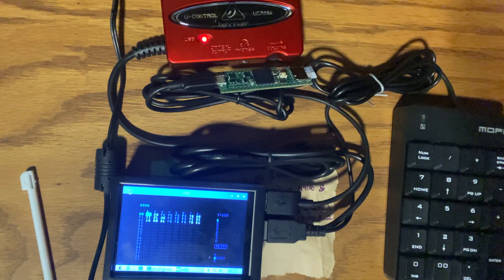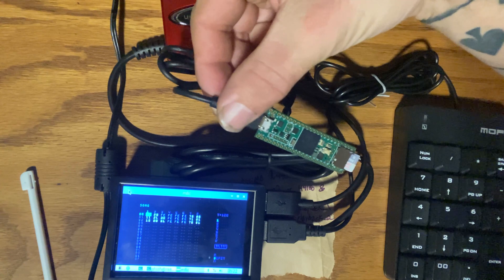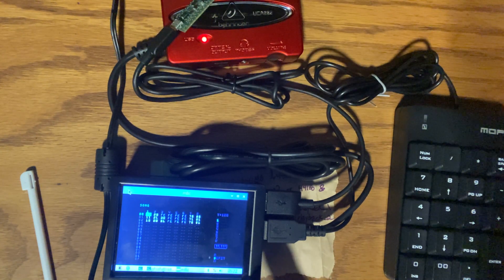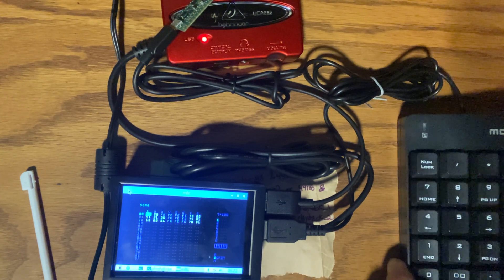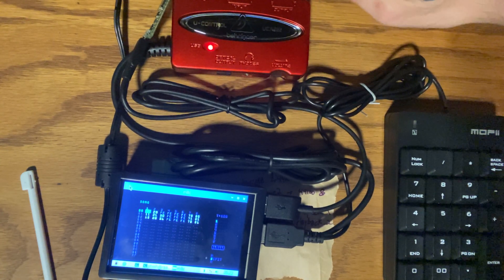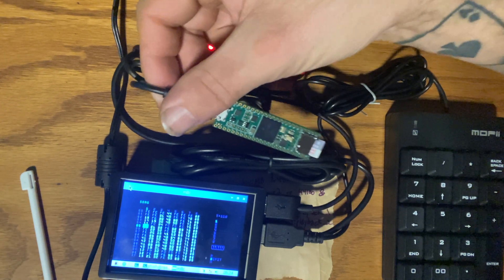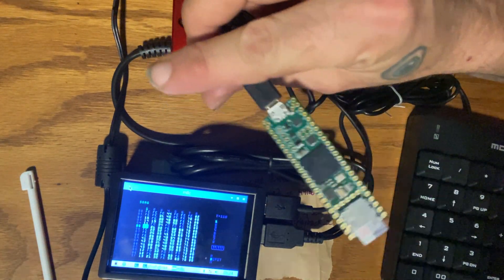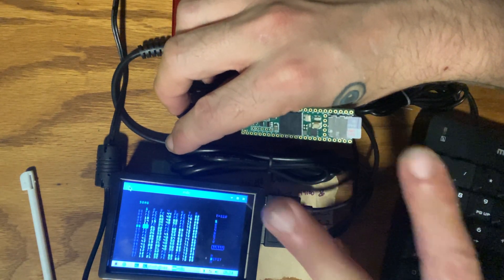M8 Headless running on Raspberry Pi 3b+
Ok fam...I'm super super excited about this one!
This is my first WORKING raspberry pi project (can I get a Hell Yeah!?!)
and wowzers is it a doozy.
The M8 is f*ckin rad and I've wanted one since I saw Red Means Recording's vids.
So, in one of those vids he mentioned the headless version, which runs a teensy 4.1.
Easy. Then I thought 'I could prolly run the GUI and audio pass-thru with my rpi...'
Not easy, lolz! But after I started the project and failed a few times a friend of my roomies helped me get part of the way and the rest of it I figured out on my own.

I'm seriously super glad to help with anything like this fam!

Thanks for being a part of this journey with me, everyone that enjoys these vids and the stuff I make is so so so special to me!